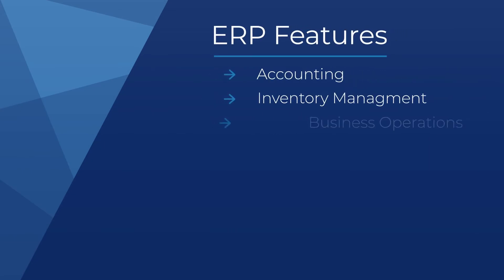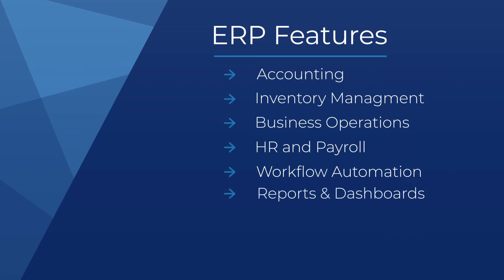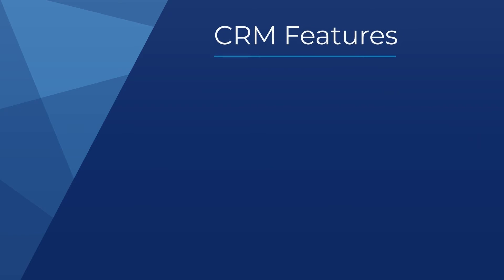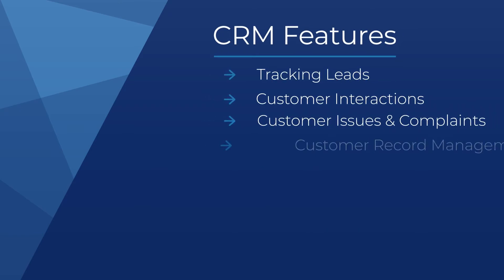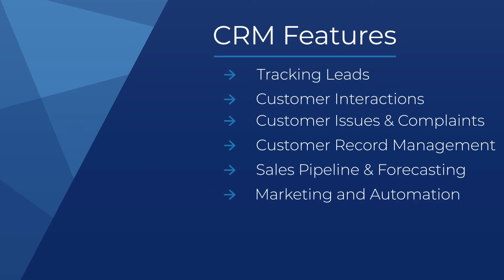ERP vs CRM Software: Which Solution Does My Business Need?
It may be easy to see that your company could benefit from a system that streamlines processes. But knowing which type of system—ERP vs. CRM—may not be crystal clear.

Rebecca from Cargas Systems is here to help you break down the differences between the two and determine whether ERP or CRM software is a better fit for your business.

-- TIMESTAMPS --
00:00 Introduction
00:15 What is ERP Software?
00:52 What is CRM Software?
01:42 Which software is best for you?
02:35 Deployment